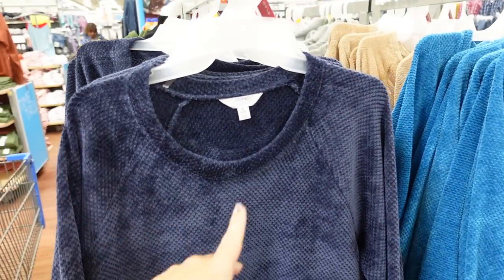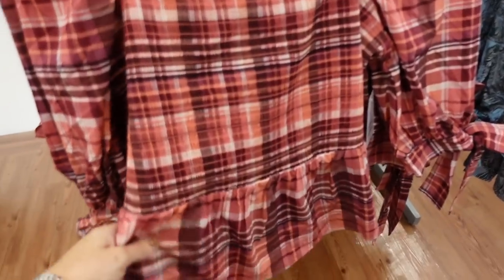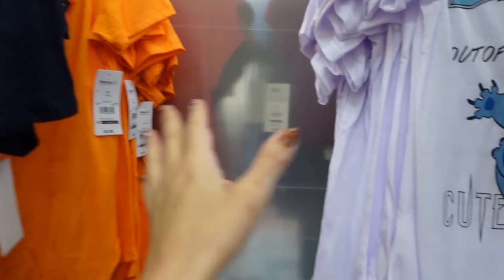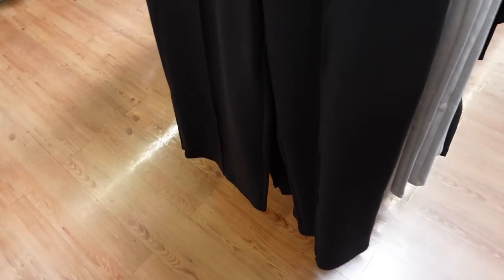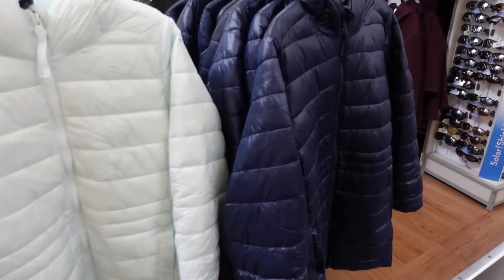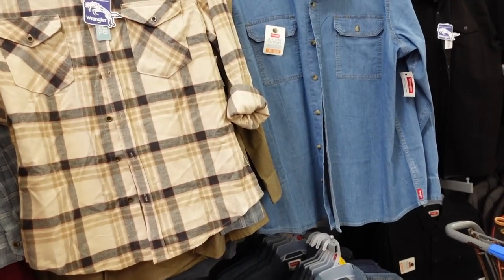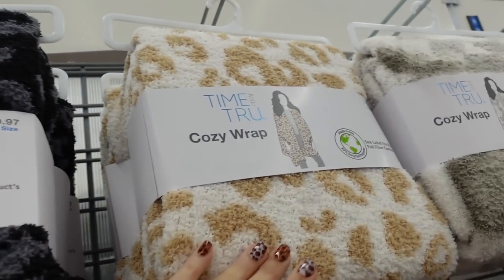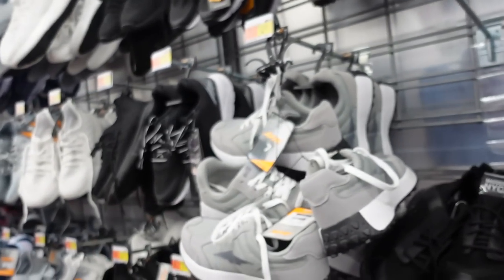WALMART SHOP WITH ME | NEW WALMART CLOTHING FINDS | AFFORDABLE FASHION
Time and tru velour top

Time and tru turtleneck

Time and tru collar sweater

Tank sweater set

No Boundaries crop flannel

No boundaries plush pullover

No boundaries corduroy flare

Time and Tru Smocked top

Joyspun top

Joyspun shorts

Avia Quilted pullover

Free assembly box tee

celebrity pink shiny jeans

time and tru denim jacket

No Boundaries cardigan

Time and Tru quilted coat

No Boundaries graphic hoodie

NO Boundaries graphic joggers

Time and tru crewneck sweater

Terra and Sky button top

Terra and sky v neck sweater

Time and tru flutter sleeve dress

Lee boxy top

Lee Wide pants

Time and tru ribbed tunic

Time and Turtleneck

Avia Quilted jacket

Madden Nyc cutout stripe top

Madden floral corset top

Madden Nyc sweater dress

swiss tech fur trim coat

Swiss Teck long puffer coat

Time and Tru Cowl Top

No Boundaries color block cardigan

Madden nyc polo dress

Time and Tru hooded poncho

Time and tru knit topper

Avia Velour Pullover

Athletic works zip up jacket

Celebrity pink corduroy shacket

Love and sports fleece pullover

Wrangler western button top

Wrangler denim button top

Men no boundaries plush jacket

Men No boundaries color block sweatshirt

Aria Fleece nightgown

Joyspun hooded night gown

Joyspun satin pajamas

Time and tru cozy wrap

no boundaries fur tote

NO Boundaries fur flap back

Time and tru watch
my watch
my bracelets

Time and tru butterfly dangle earrings

Sam and libby lace up boot

Madden Nyc fur trim boot

Madden nyc pouch boots kids
similar boots for women

Madden NYC brown boots

Sam and libby clover loafer

Sam and Libby Green boots

Avia slip on sneakers